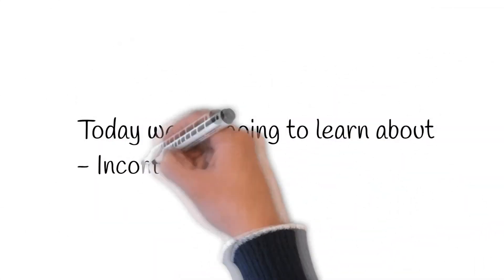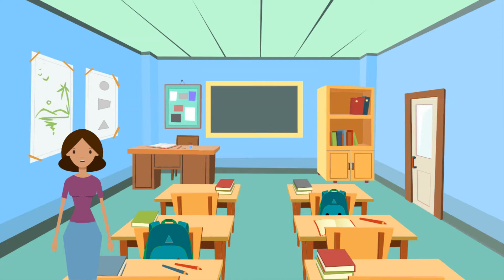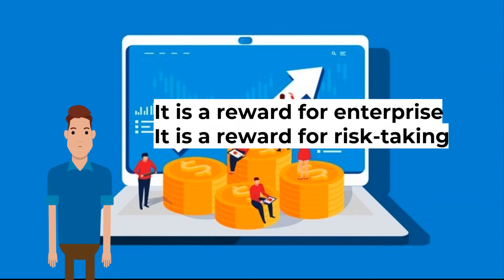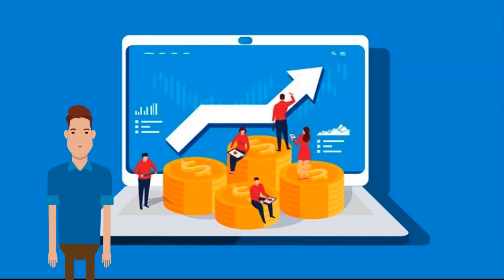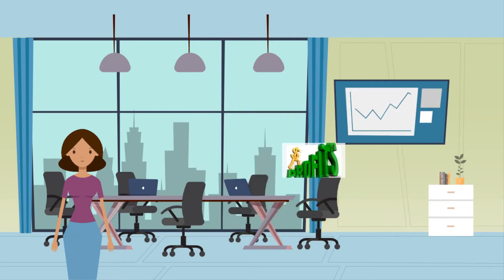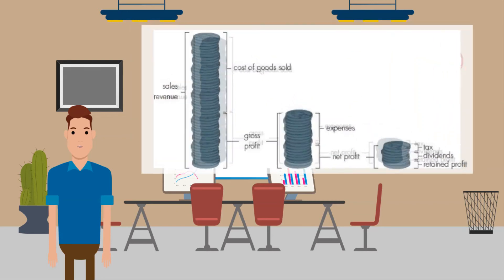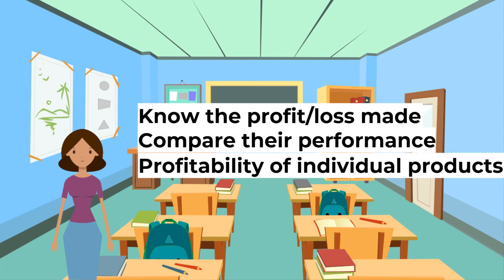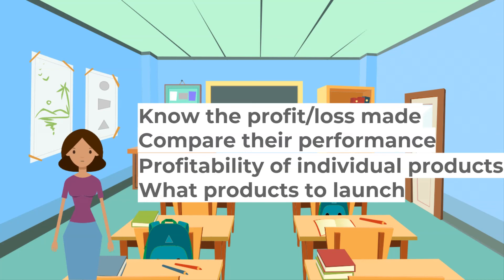IGCSE Business studies 0450 - 5.3 - Income Statements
This video is an educational video for IGCSE Business Studies 0450. It is part of our series on this subject. Topics covered in this video are:
Income statements